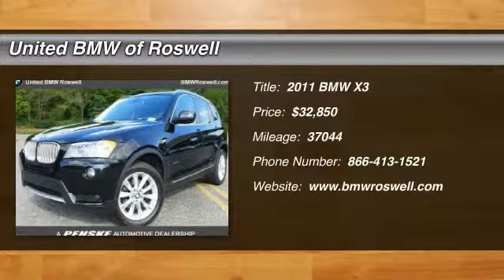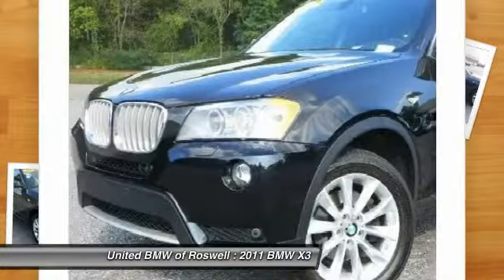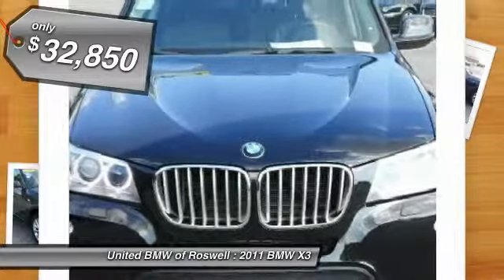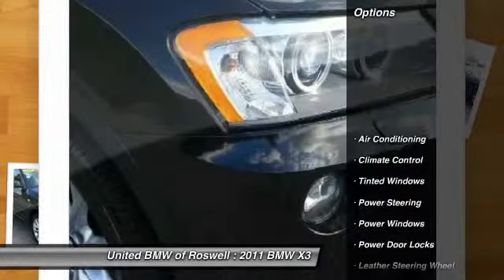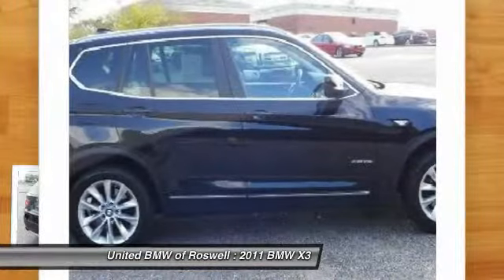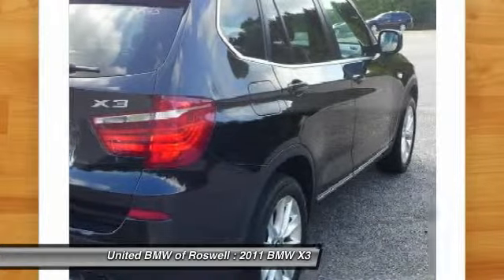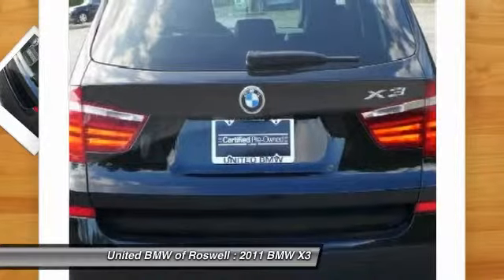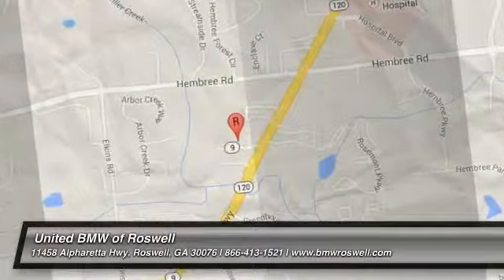2011 BMW X3 Roswell GA R14709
2011 BMW X3 28i - $32850

Black Sapphire Metallic exterior and Black interior, 28i trim. Navigation, Heated Leather Seats, SATELLITE RADIO with 1-YEAR SUBSCRIPTION... Head Airbag, Premium Sound System, All Wheel Drive, COLD WEATHER PKG, CONVENIENCE PKG, SPORT ACTIVITY PKG, FINELINE WAVE WOOD TRIM, TECHNOLOGY PKG, PREMIUM PKG. READ MORE! PREMIUM FEATURES ON THIS BMW X3 INCLUDE: PREMIUM PKG Nevada leather seat trim, universal garage door opener, auto-dimming exterior mirrors, auto-dimming rear view mirror, lumbar support, interior light pkg, storage pkg, panorama roof, TECHNOLOGY PKG rear-view camera with top view, front/rear park distance control, navigation system, online information services, BMW Assist with enhanced Bluetooth & USB, real-time traffic information, CONVENIENCE PKG power tailgate, comfort access keyless entry, cargo net, manual rear side-window shades, Xenon headlights, adaptive light control, SPORT ACTIVITY PKG sport leather steering wheel, 18 V-spoke alloy wheels (style 307) with P245/50/18 all-season tires, satin aluminum roof rails, x-line exterior trim, sport seats, COLD WEATHER PKG heated front seats, heated rear seats, retractable headlight washers, heated steering wheel, 40/20/40 split rear seat, SATELLITE RADIO with 1-YEAR SUBSCRIPTION FROM ORIGINAL IN-SERVICE DATE, FINELINE WAVE WOOD TRIM KEY FEATURES INCLUDE: All Wheel Drive, Premium Sound System. Privacy Glass, Electronic Stability Control, Mirror Memory, Brake Assist, Climate Control. 28i with Black Sapphire Metallic exterior and Black interior features a Straight 6 Cylinder Engine with 240 HP at 6600 RPM*. NOTHING ELSE COMPARES TO THIS X3: The X3 has over 30 cubic feet of cargo volume (behind the 2nd seat) which will accommodate the equivalent of 4 carry-on suitcases and 2 sets of golf clubs, more than the Mercedes-Benz GLK, Infiniti FX35, Audi Q5 Horsepower calculations based on trim engine configuration. Please confirm the accuracy of the included equipment by calling us prior to purchase.